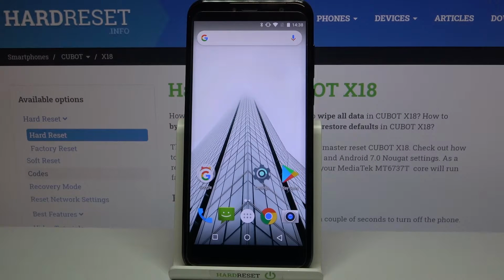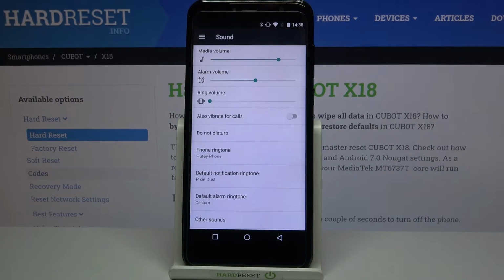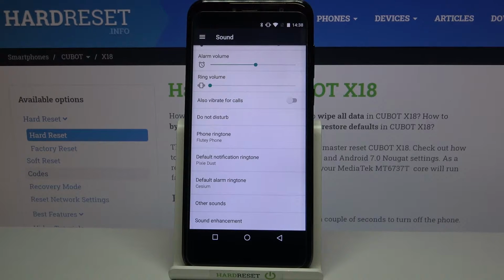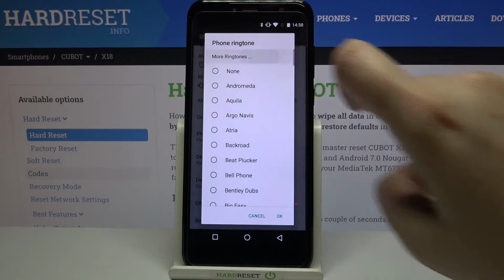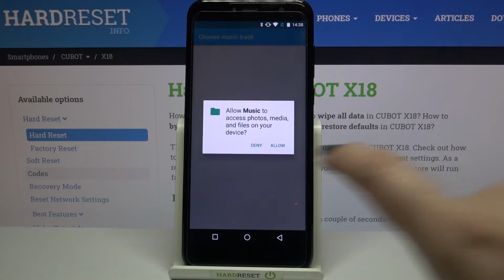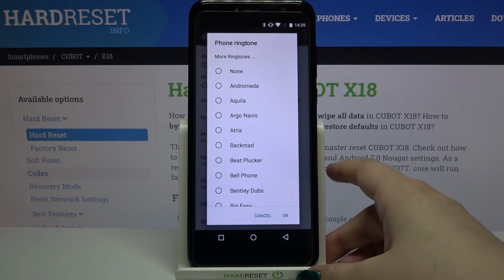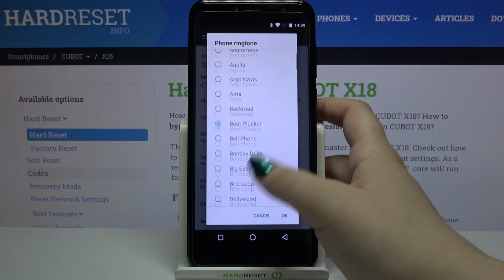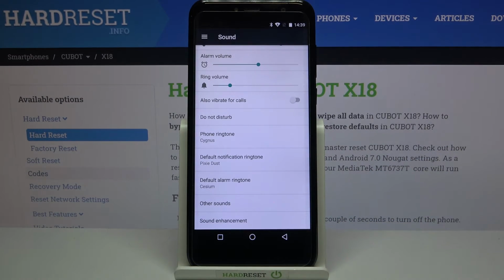How to Change Ringtone on CUBOT X18 – Set Up Ringtone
Learn more info about CUBOT X18:
Follow our instructions and open the sound settings in the CUBOT X18. Our specialist will show you where the list of all free ringtones is located. Choose the melody you like the most and set it as your new ringtone on the CUBOT X18. Learn how to manage all the sounds in the CUBOT X18 - change the sound of notifications and alarms.

How to change ringtone volume in CUBOT X18? How to adjust ringtone volume in CUBOT X18? How to customize ringtone in CUBOT X18? How to change the volume level of ringtone in CUBOT X18? How to mute ringtone in CUBOT X18? How to mute CUBOT X18? How to mute ringtone in CUBOT X18? How to disable ringtone in CUBOT X18?